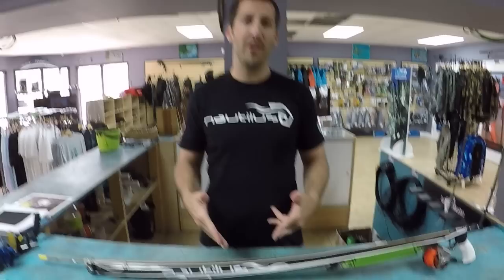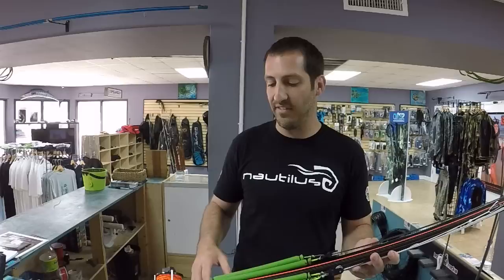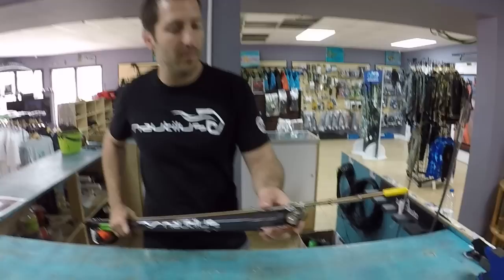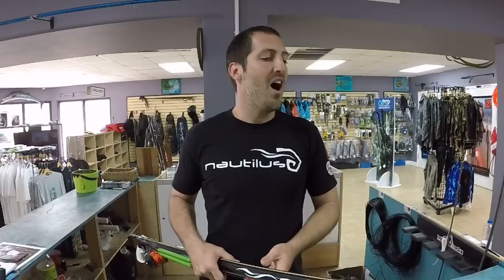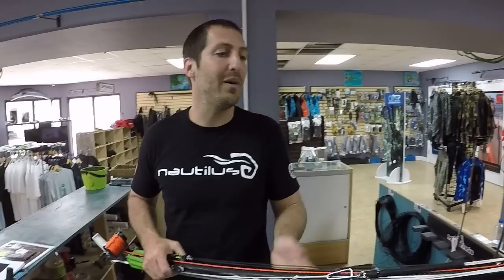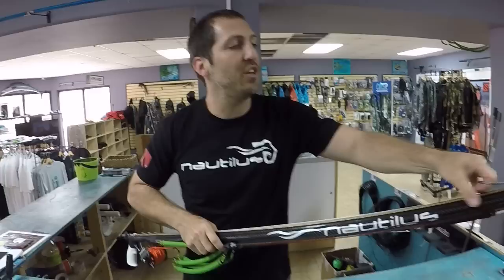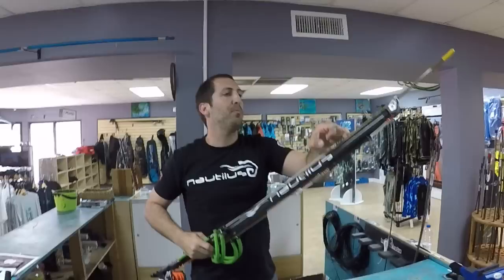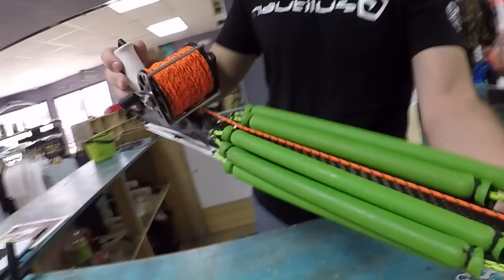How to Load Inverted Roller Speargun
Can't wait for the pool testing!! :D